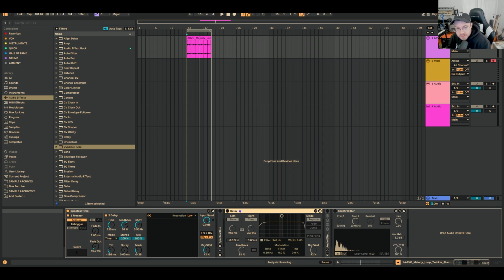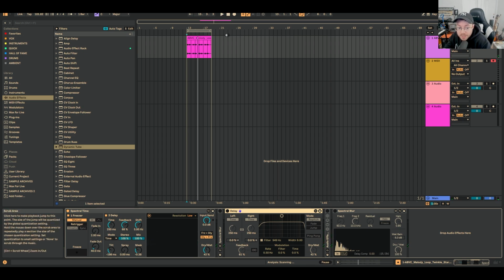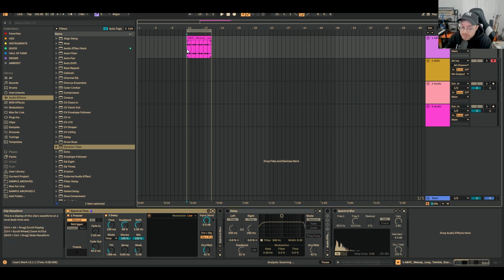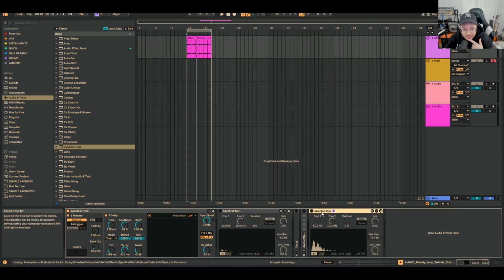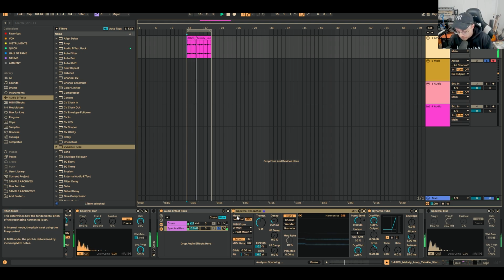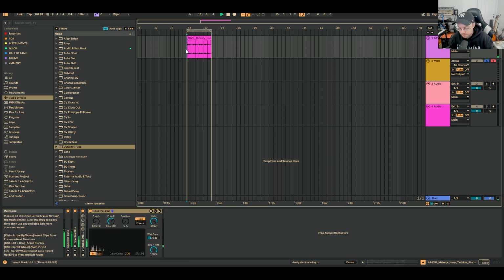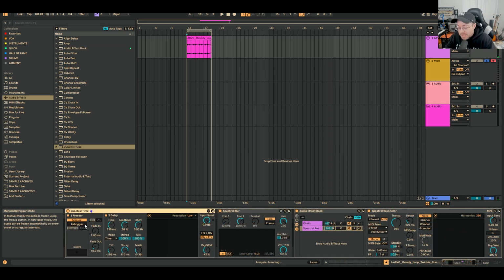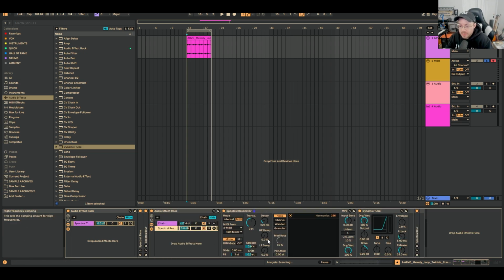Spectral Processing Creates Gorgeous Ambient Textures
Spectral processing (Delay, Blurring, etc) creates unique frequency shifting delays and gorgeous, playable ambient textures!

Please see below, there is an attachment to the signal chain I designed in the video! This patch must be placed onto an audio track and you need some kind of audio loop playing in order to trigger new sounds. If you tag a MIDI track to the resonator, it will respond to your keyboard playing and interact with the blurring effect in a very musical way. Enjoy :)

Send Some Love to the Channel!